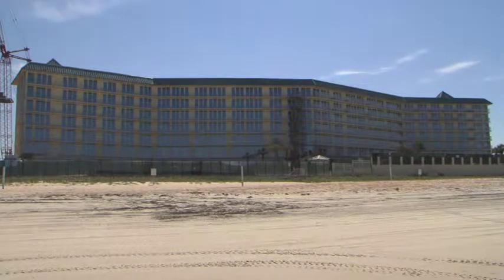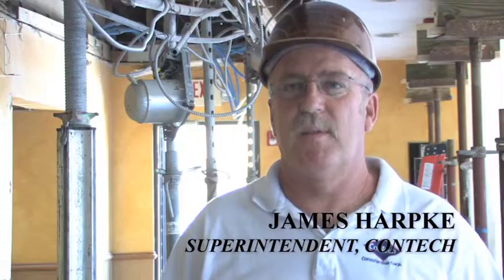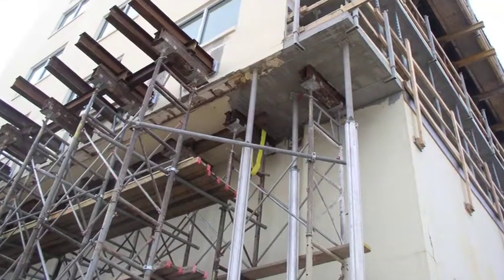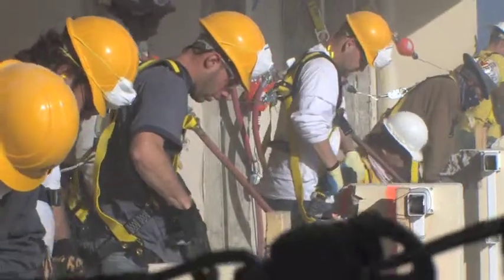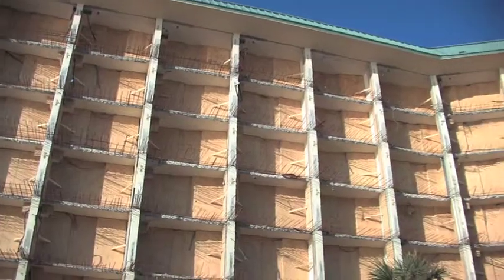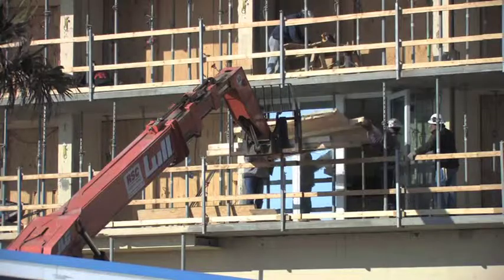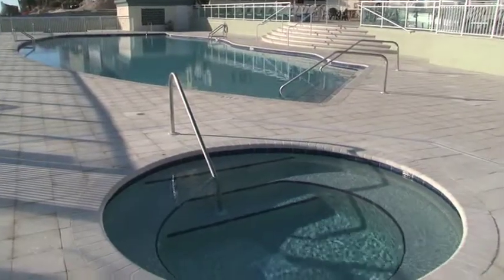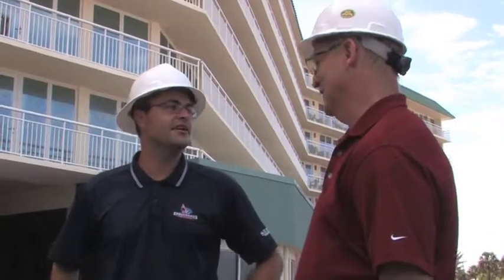Making Of Royal Floridian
A compilation of video taken throughout the course of the nine months restoration project on Ormond Beach, FL.